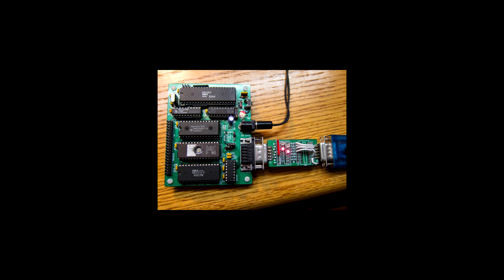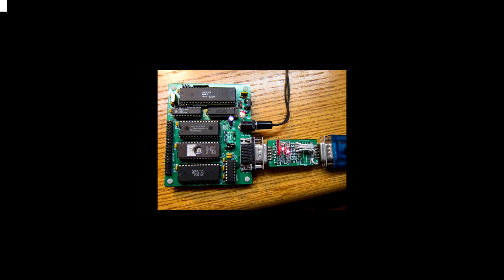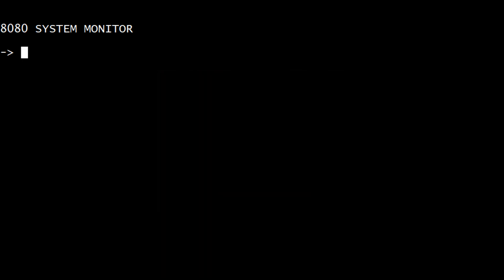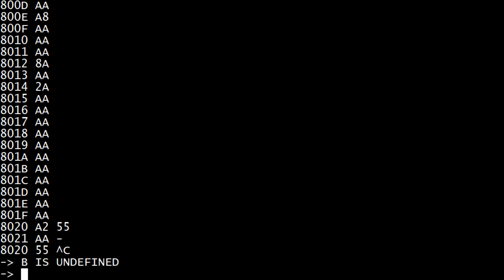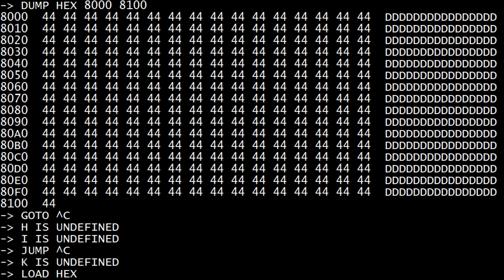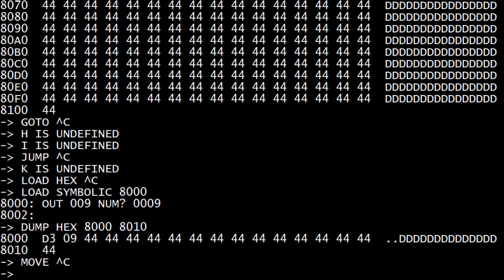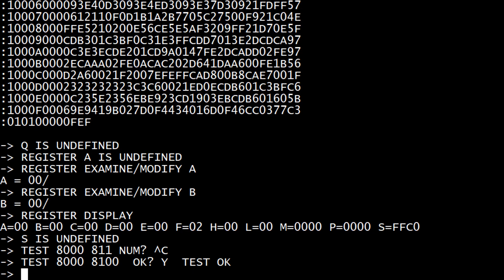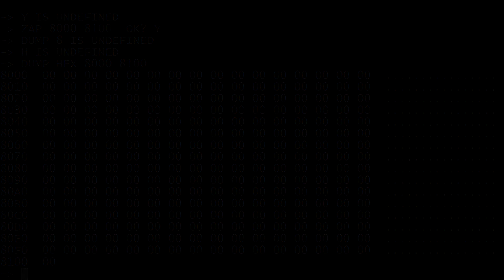#325 Monitor ROM for 8085 SBC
episode 325
version of the monitor to run on 8085 SBC